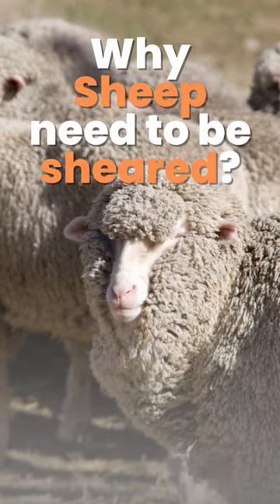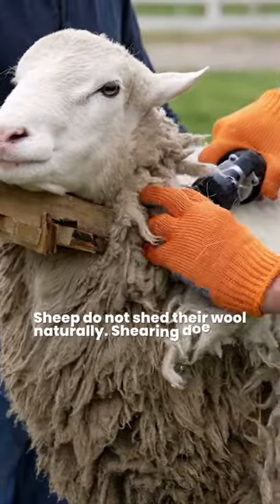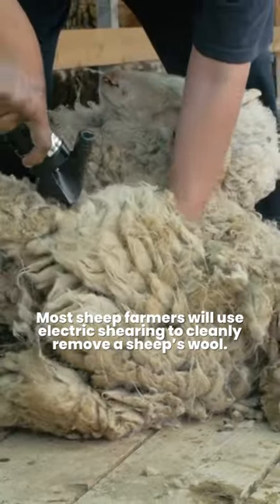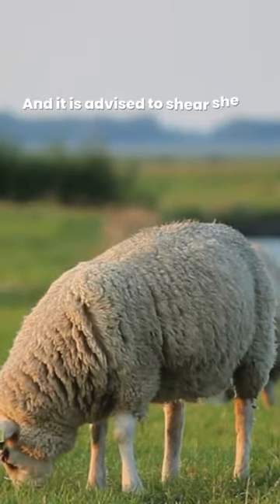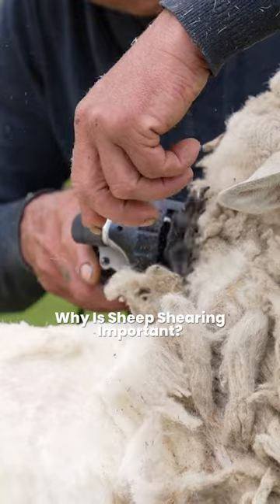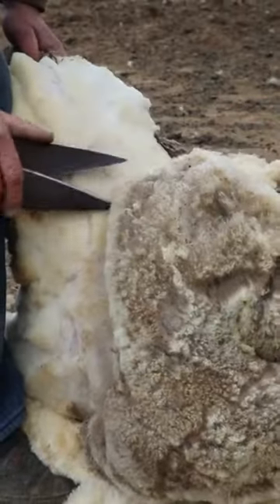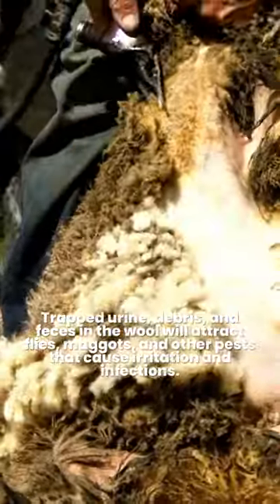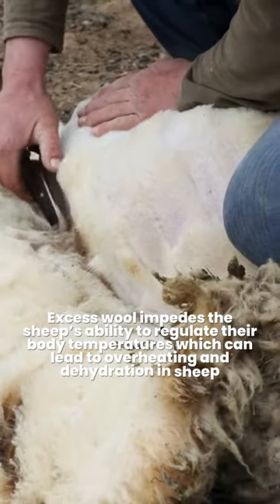Why Sheep Need to be Sheared? 🐑 Why Is Sheep Shearing Important?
Why Do Sheep Need Shearing? The Benefits Of Shearing.

Sheep shearing is essentially the process of trimming hair or wool off of the sheep.
Sheep do not shed their wool naturally. Shearing does not hurt sheep.

Recommended Product